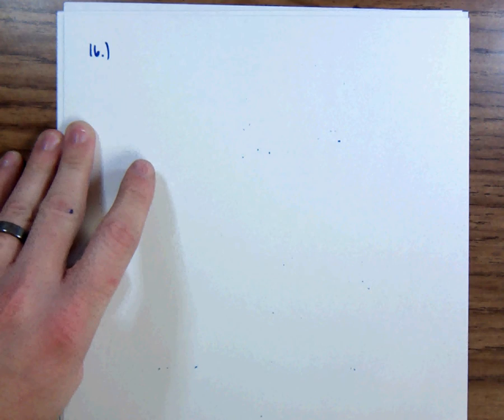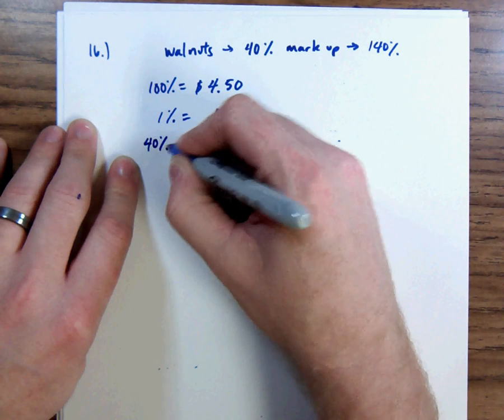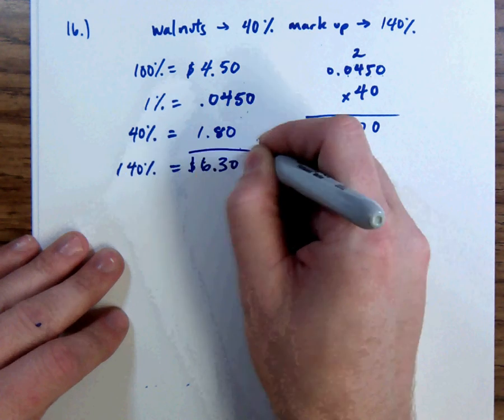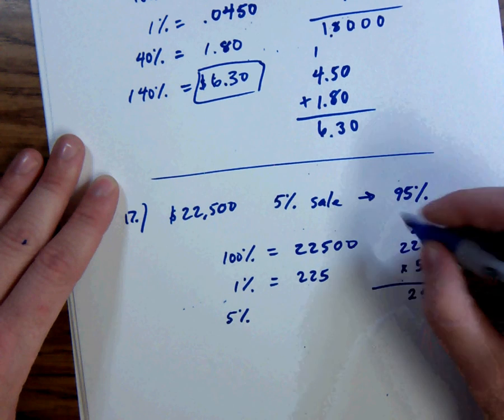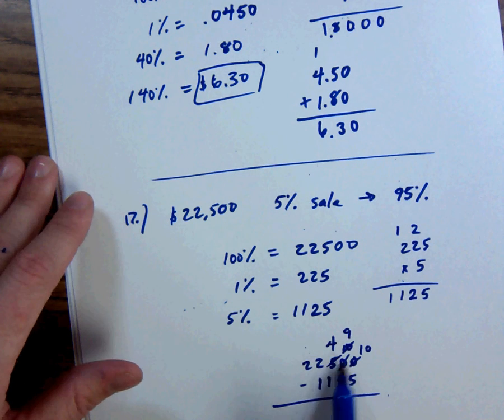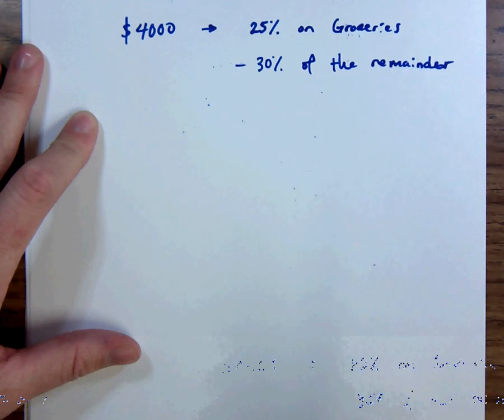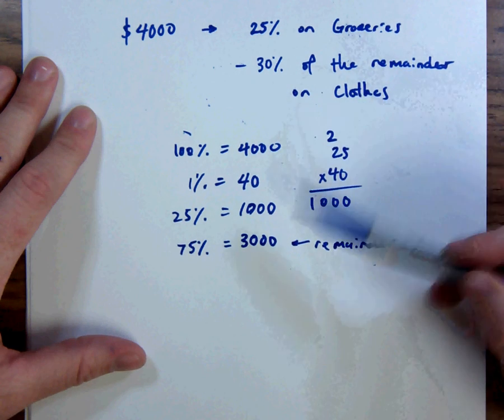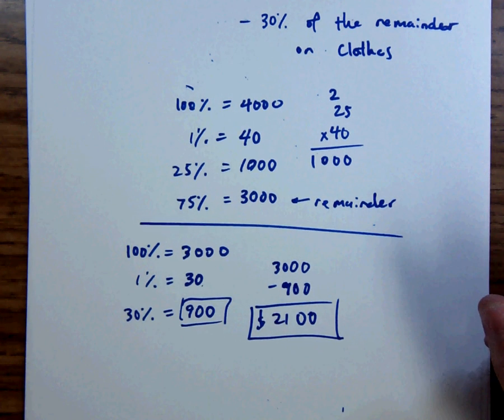Chapter 6 Review Part 4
Finding taxes, discounts and markups.